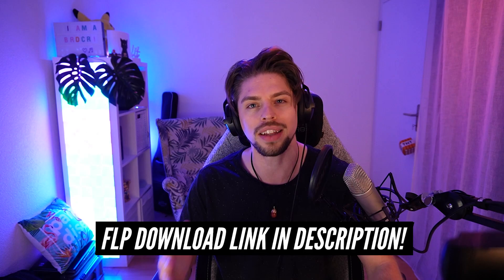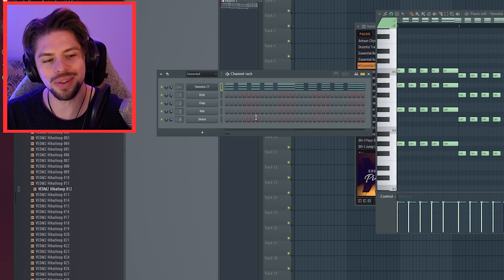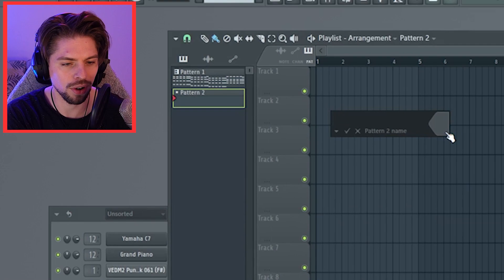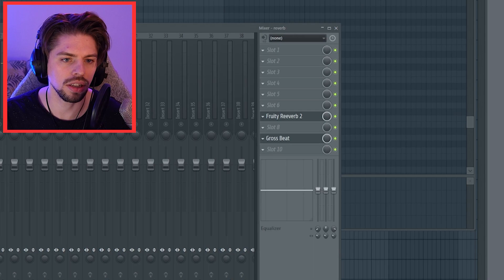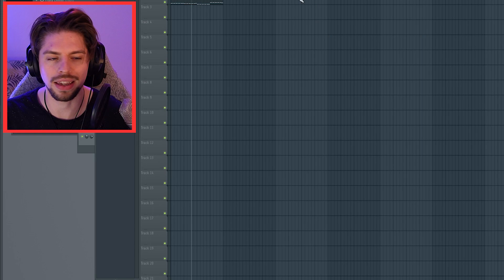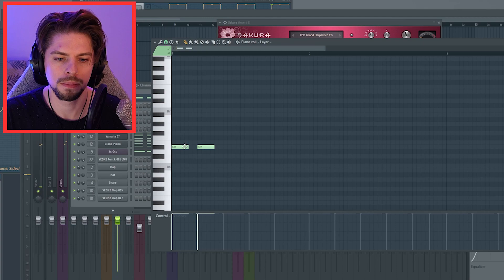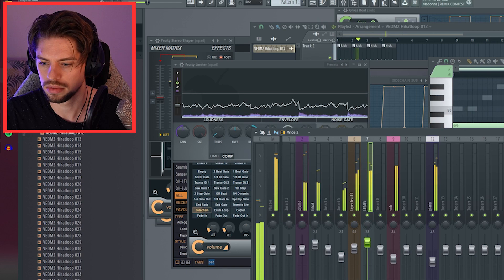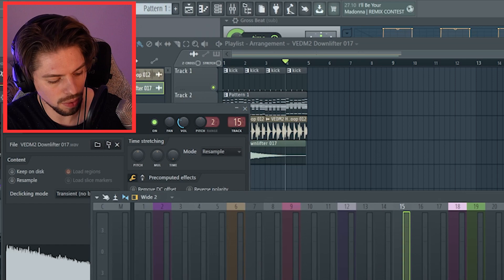How To Make Lucas & Steve with FL Studio Plugins ONLY [FLP INCLUDED]